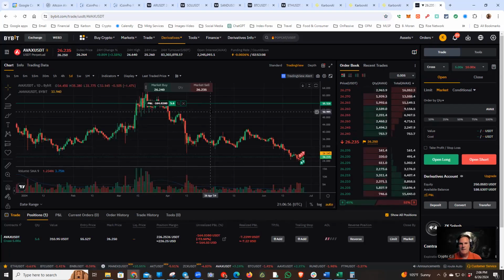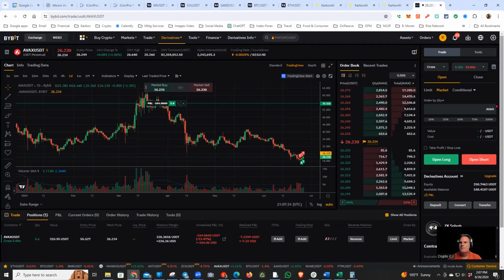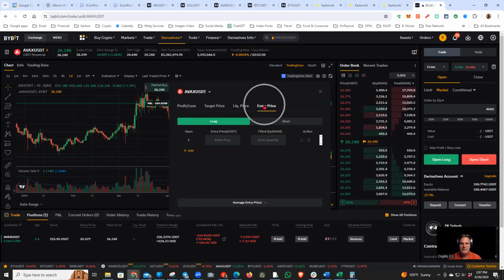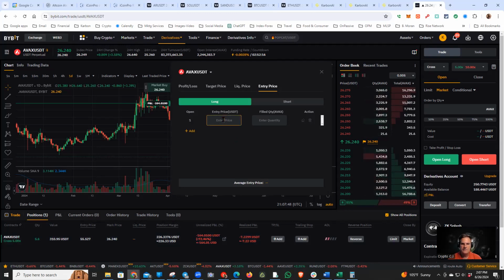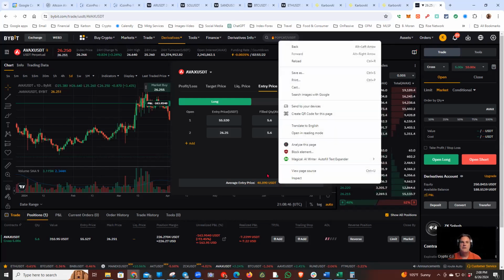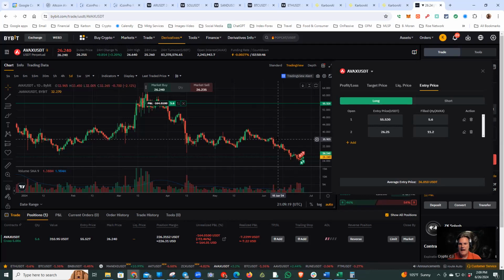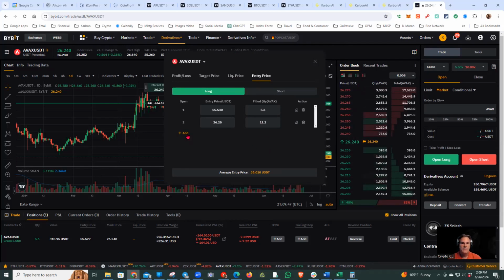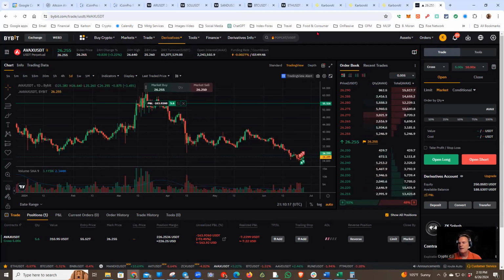How to Potentially Save Negative Trades in ByBit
This is a short video about how to use ByBit's calculator function to evaluate potential scenarios to improve on trades that have gone awry. Can the trade be saved? Should the trade be saved? Use the calculator to find out!

Happy trading! 📈📉😎💥